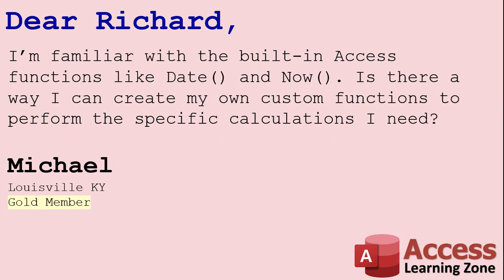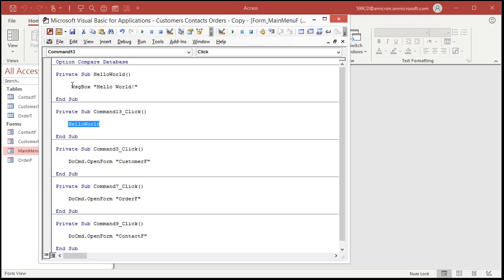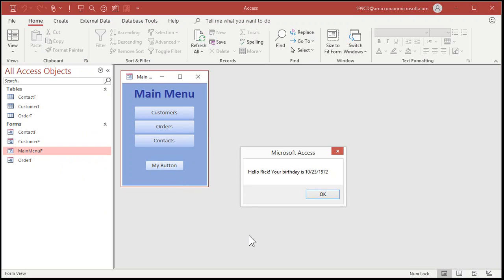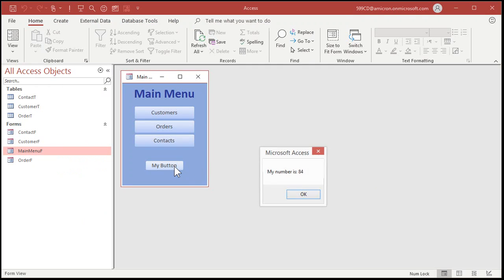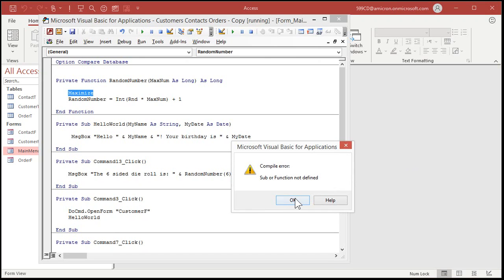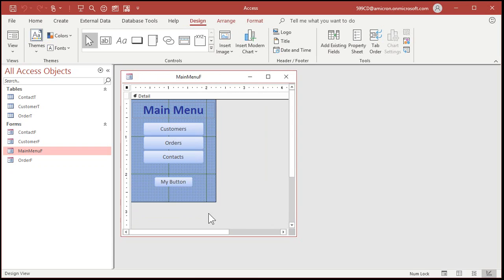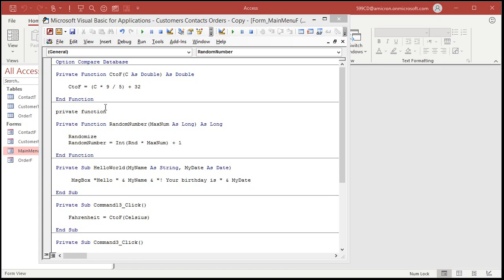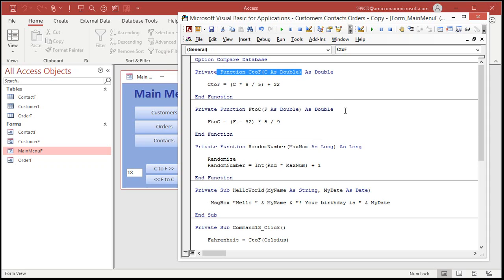Create Your Own Custom Function in Microsoft Access VBA. User-Defined. C to F. F to C.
Learn how to create your own custom, user-defined functions in Microsoft Access VBA (Visual Basic for Applications). We will start with a subroutine, and then create a couple functions. We will create a random number generator, and functions to convert Celsius to Fahrenheit and vice versa. You will learn how to pass parameter values to functions, and have them return a value.

Michael in Louisville KY (a Gold Member) asks: I'm familiar with the built-in Access functions like Date() and Now(). Is there a way I can create my own custom functions to perform the specific calculations I need?

BONUS FOR CHANNEL MEMBERS:
Silver Members and up get access to an EXTENDED CUT of this video which covers additional examples. That video will show you how to create public functions and global modules so your functions can be used in every form, report, and query in your database. You will see how to set a lower bound for your random numbers, so you can, for example, generate random numbers from 10 to 20. We will build a dice roller where you can roll any number of multi-sided dice in sets. Very handy for you gamers and D&D players who want to generate character stats. (This one's for the nerds like me).